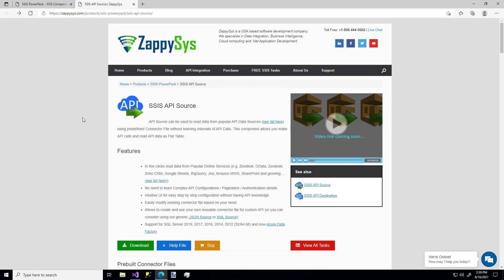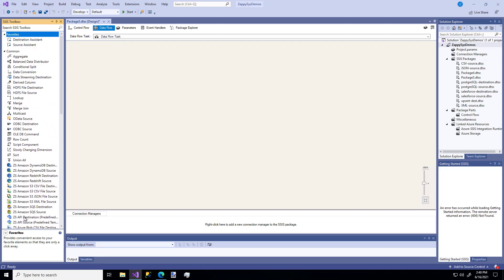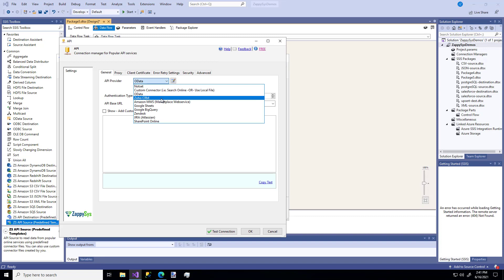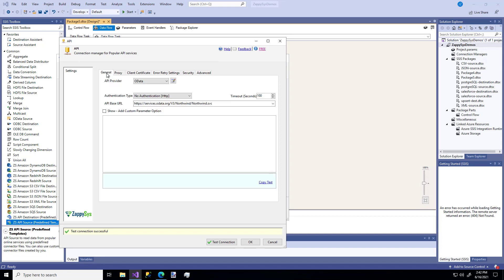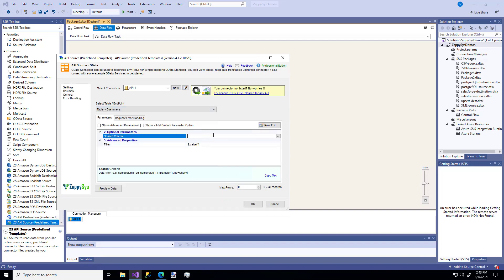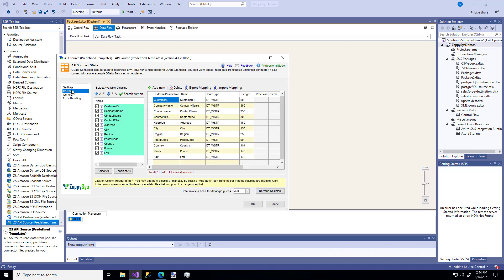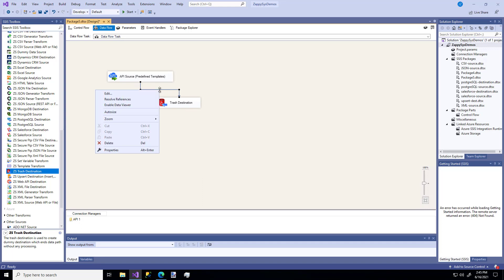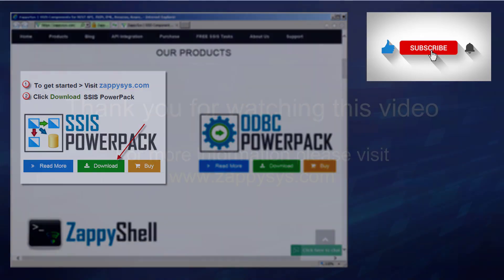SSIS API Source - Read data from popular API Data Sources using predefined Connector File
If your connector is not listed as API Connector in the above page then try using our universal JSON Source, XML Source or CSV Source Components below

SSIS API Source
API Source can be used to read data from popular API Data Sources using predefined Connector File without learning the internals of API Calls. This component allows you to make API calls and read API data as a Flat Table.

Features
* In a few clicks read data from Popular Online Services (e.g. Zendesk, OData, Zendesk, Zoho CRM, Google Sheets, BigQuery, Jira, Amazon MWS, SharePoint, and growing…)
* No need to learn Complex API Configurations / Pagination / Authentication details
* Intuitive UI for easy step by step configuration without having API knowledge
* Easily modify existing connector files based on your need.
* Allows to create and use your own reusable connector file for custom API (or you can consider using our generic JSON Source or XML Source)
* Support for SQL Server 2019, 2017, 2016, 2014, 2012 (32/64 bit), and now Azure Data Factory